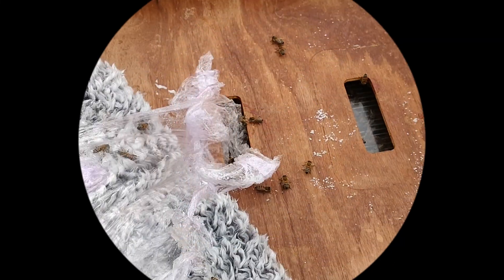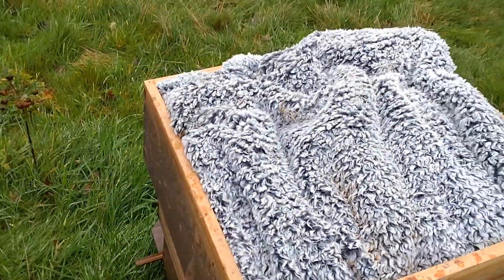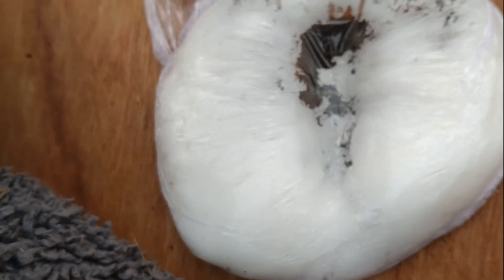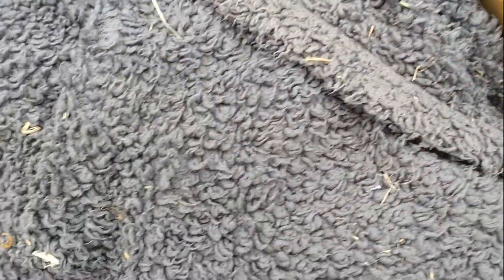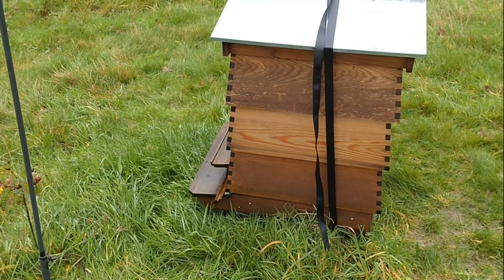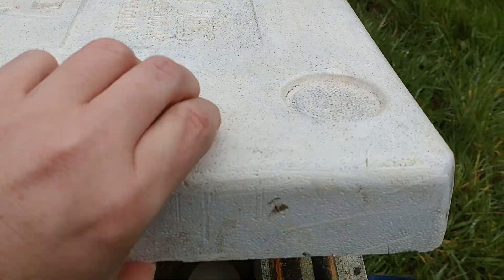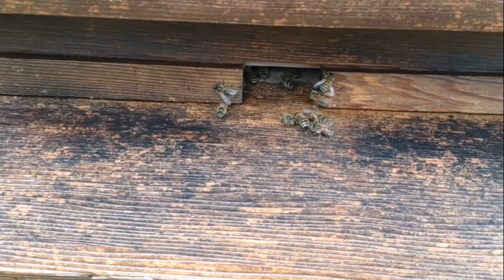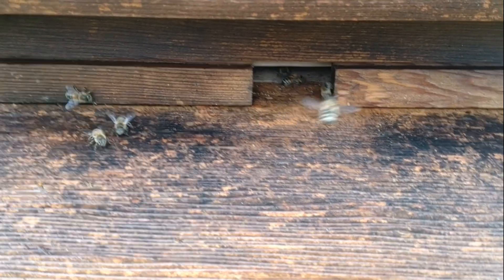It's the time of year for fondant